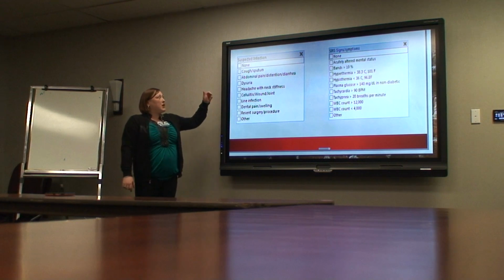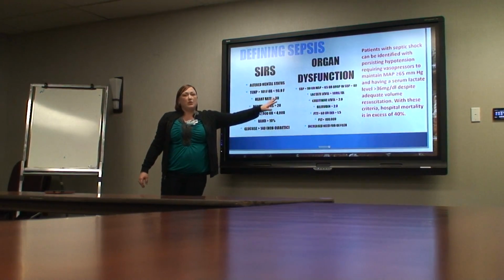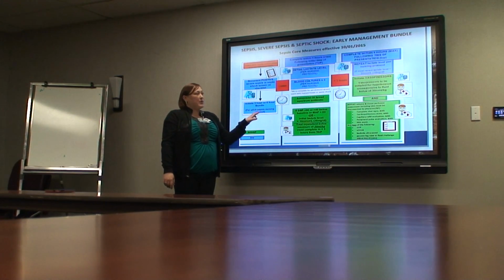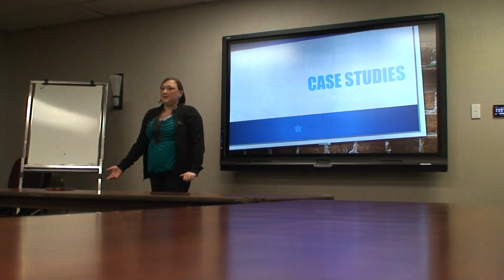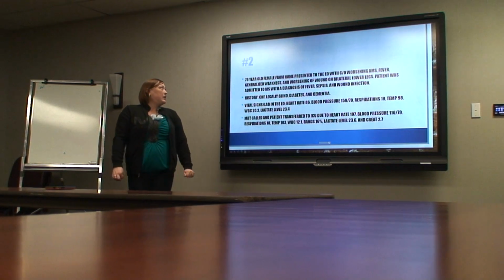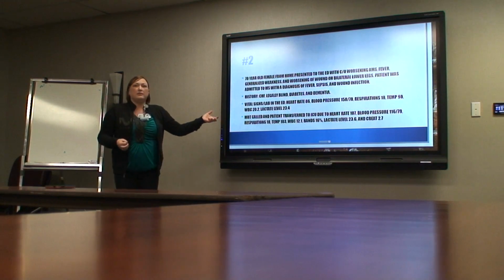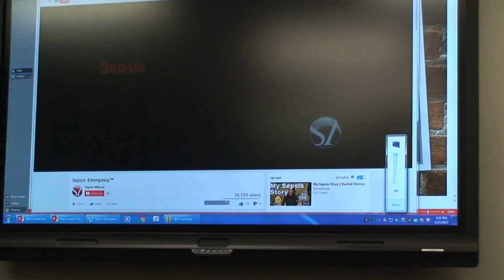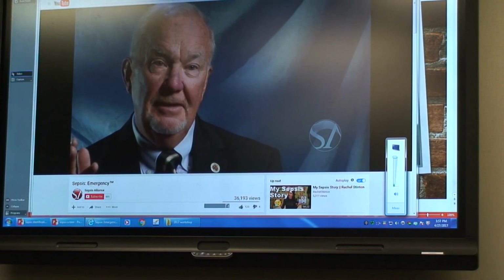CFMC Sepsis 2017